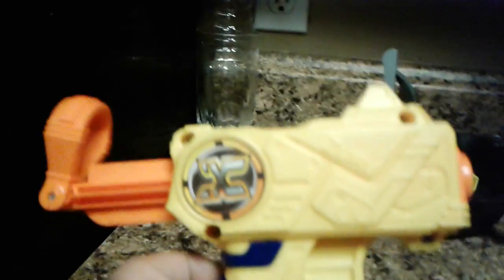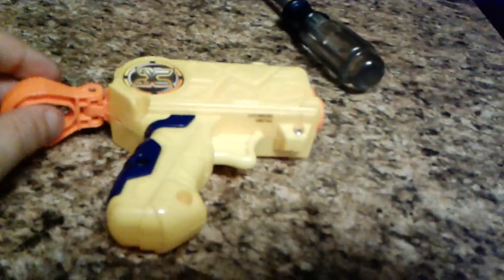Yellow pistol nerf gun